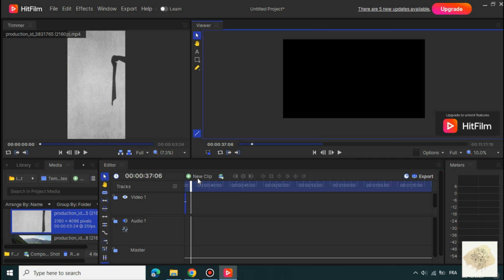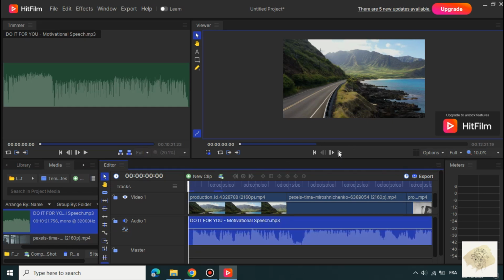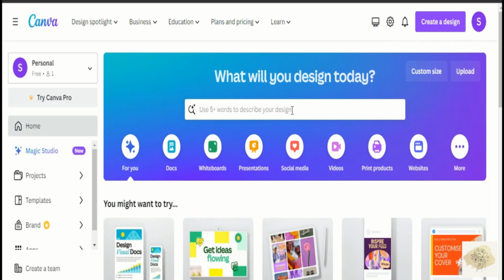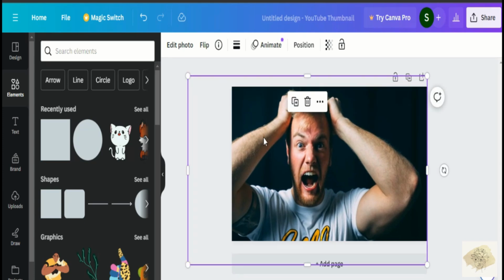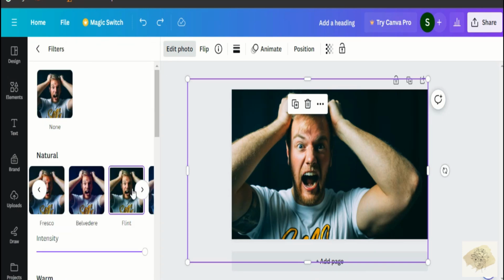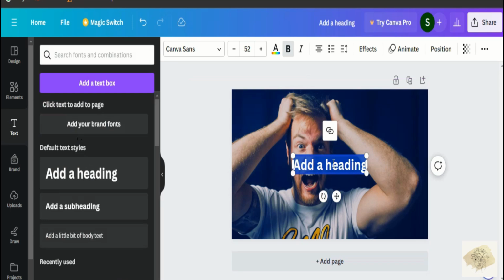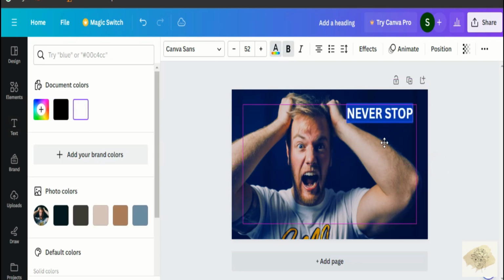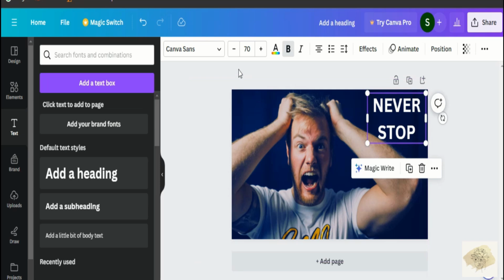Earn 44,000$ per Month by Copy & Paste Motivational Videos on YouTube (FULL TUTORIAL)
In this video I'm going to show you how you can create viral Motivational Videowith free software. These motivational videos can make you so much money more than that. Enjoy!!

 the comments! ❤️

00:00 Introduction
0:10 Estimated Youtube Money Calculator
02:07 Upload Audio
02:38 Upload Videos
04:01 Create Video
07:30 Create Youtube Thumbnail